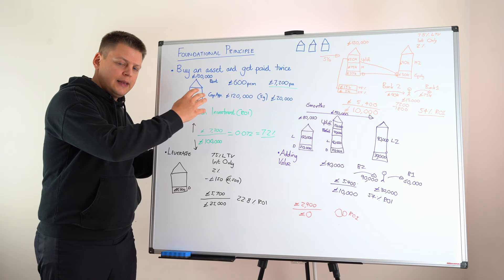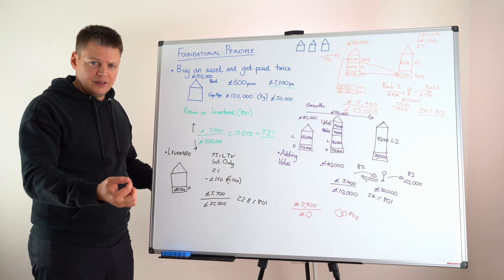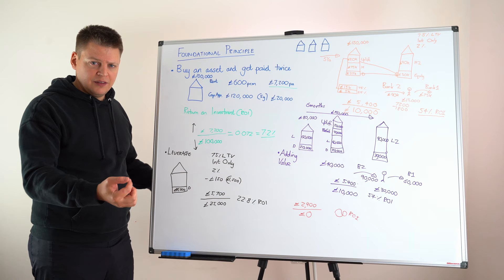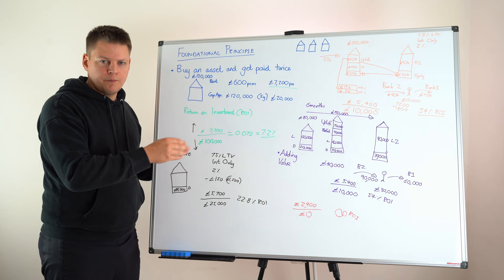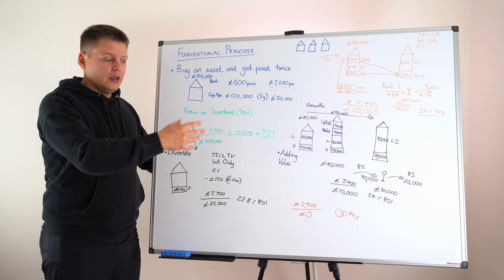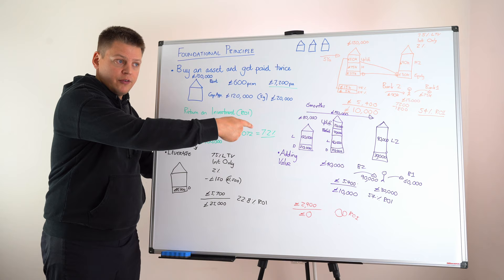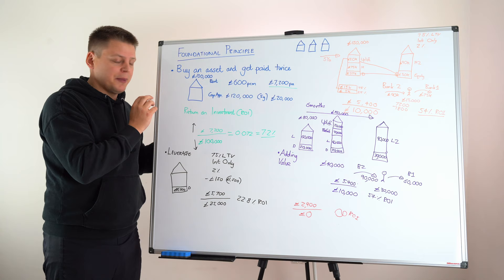Summary | BRRR Explained (Pt 8)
If you've watched this far - thank you - You are why we put this content together in the first place.

Josh & Beck